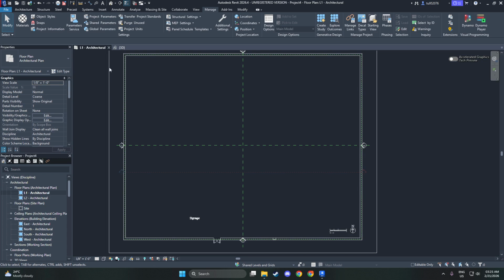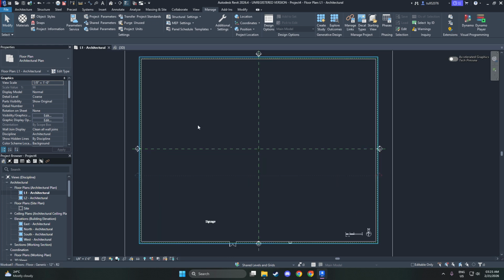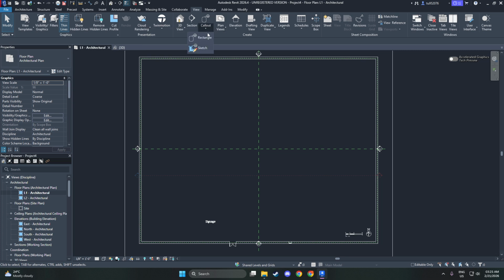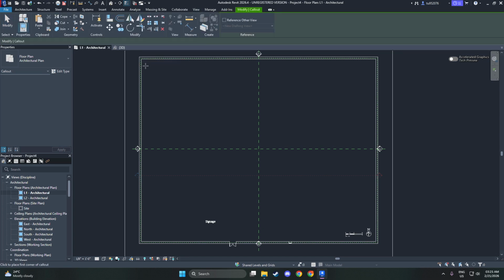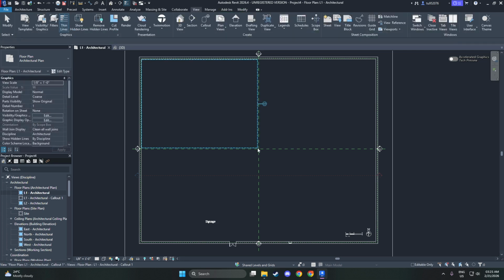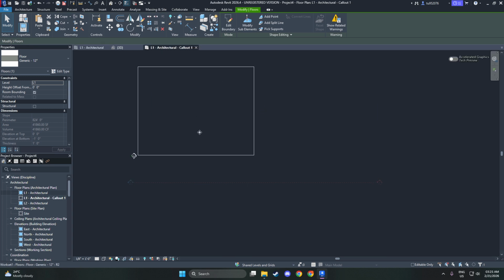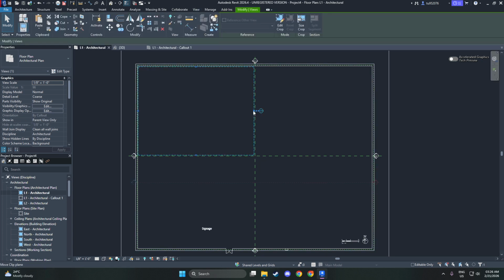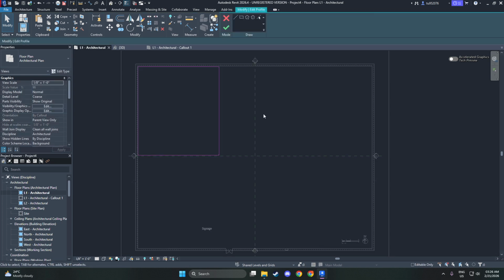How to Create Callout View in Revit Architecture [2026 Full Guide]